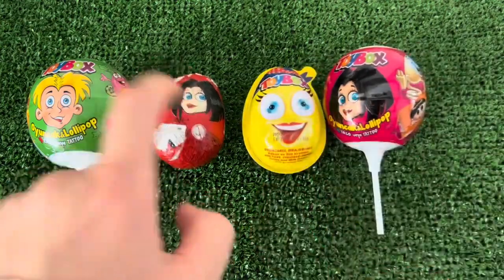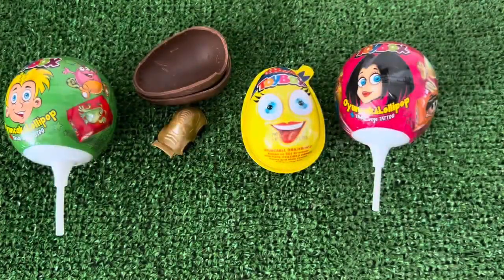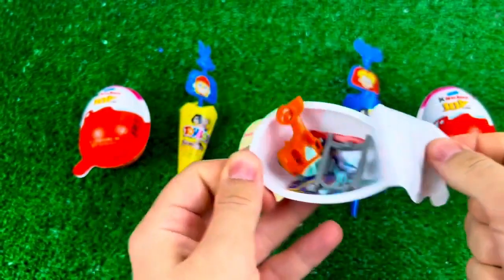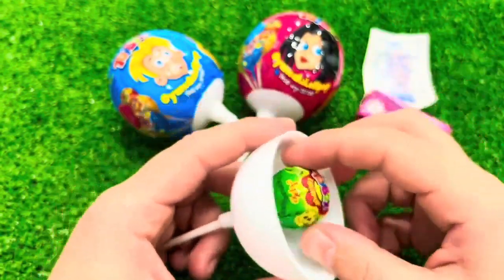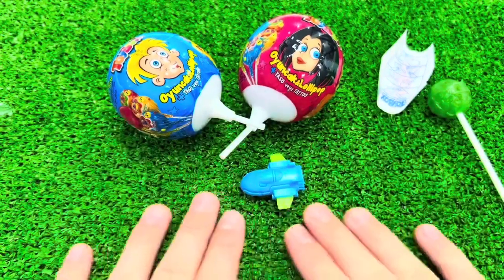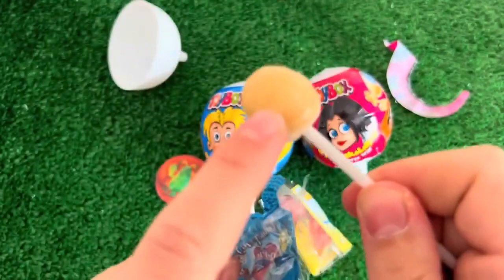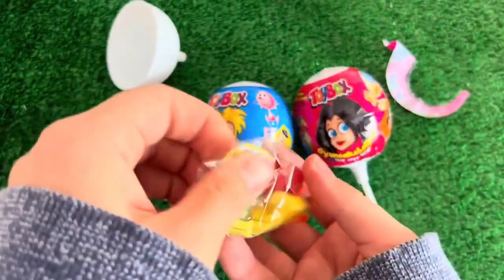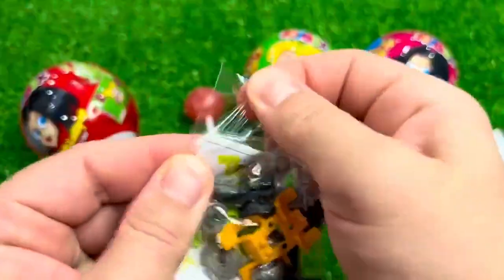Red VS Blue Food Dessert Mukbang 빨간색 파란색 디저트 먹방 DUBYBUBA 도나 CANDY